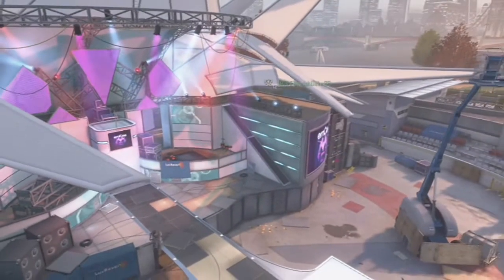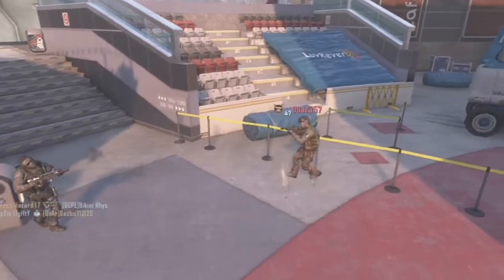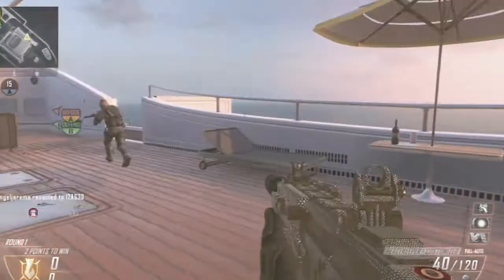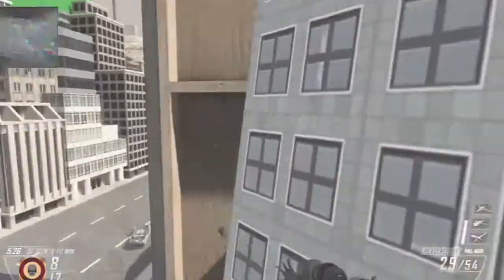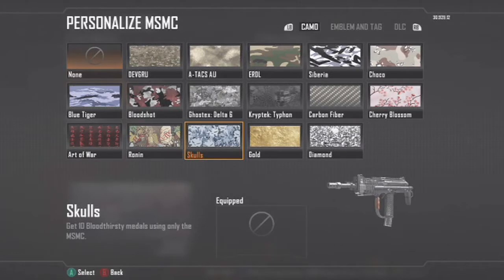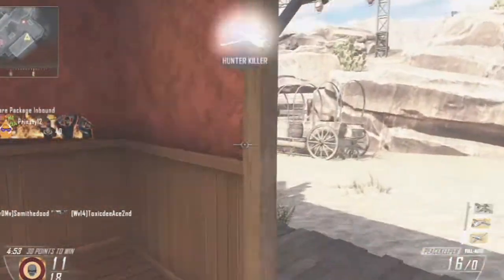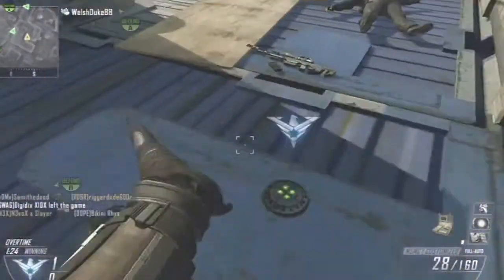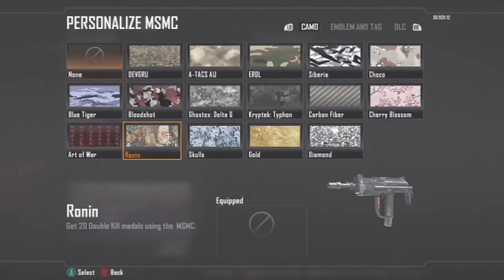Getting Gold/Diamond SMGs challenge tips - Black Ops 2 (BO2)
This episode we go over some tips for getting the Sub machine guns gilded and covered in shiny precious stones, we go over the double kill and revenge medals as well as the no perks and no attachments as well as getting those 10 bloodthirsty medals. Hope it helps some of you out.

MP7
PDW-57
Skorpion Evo
Chicom CQB
Peacekeeper
Vector K10
MSMC